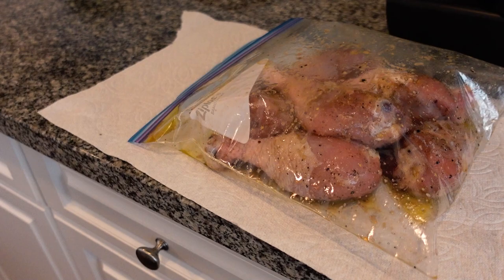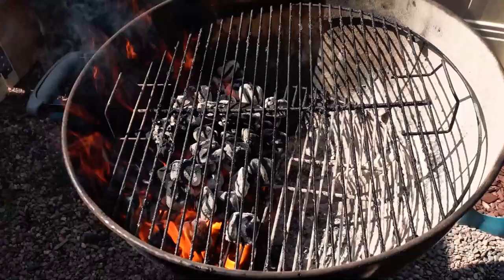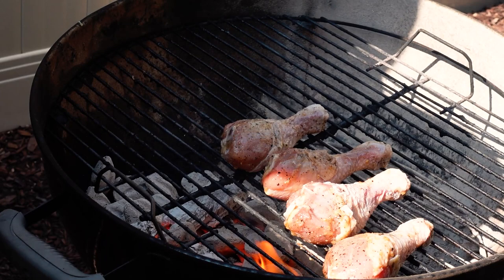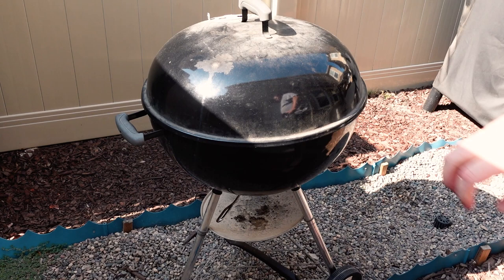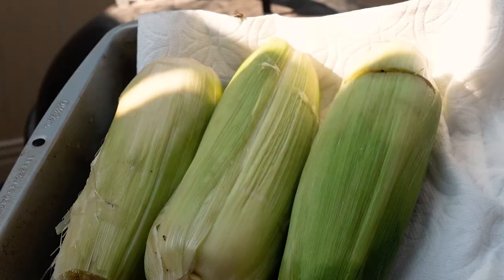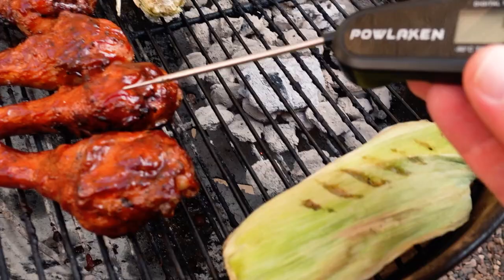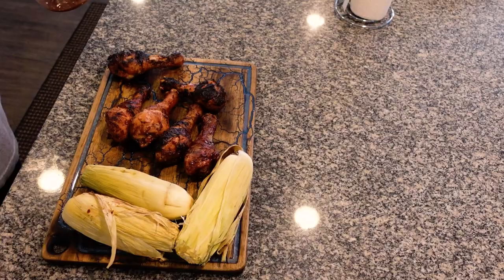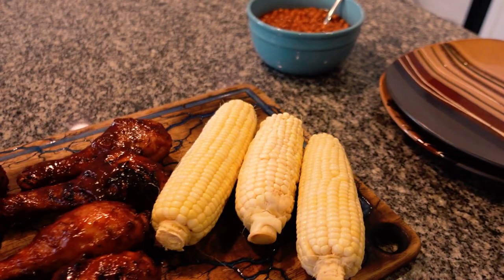BBQ Chicken Drumsticks on Weber Charcoal Grill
How I BBQ My Chicken Drumsticks in Glamis
I show how I like to make chicken drumsticks on the charcoal grill. Great recipe for a meal in Glamis!

Ingredients:
* About 2 lbs. of chicken drumsticks
* Olive oil
* SPG (Salt, Pepper, Garlic) seasoning
* Bulls Eye BBQ Sauce
* Corn on the cob
* Can of beans
* Watermelon

I used Kingsford charcoal with a few small pieces of mesquite lump charcoal.